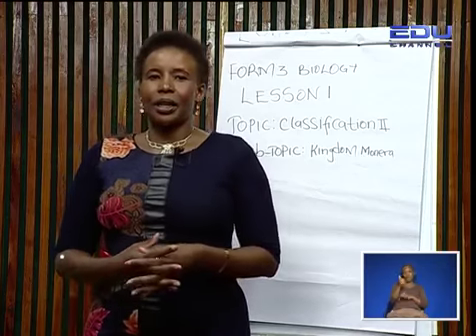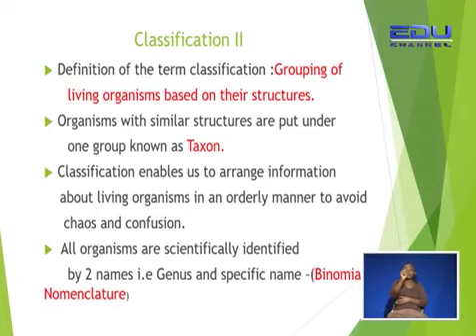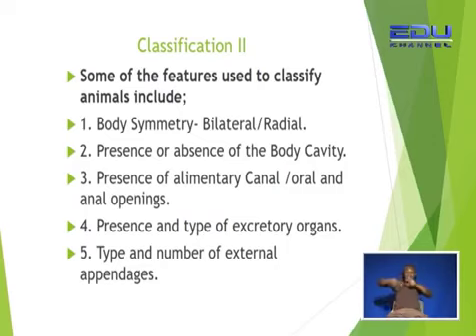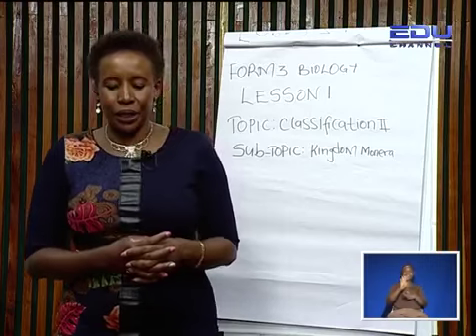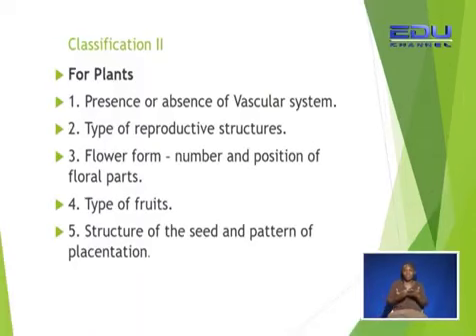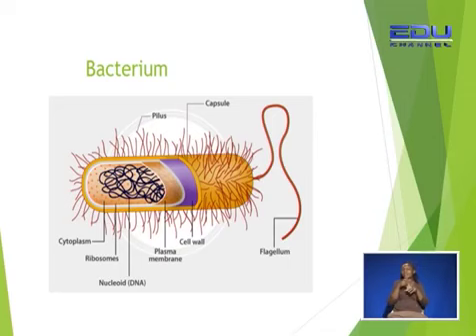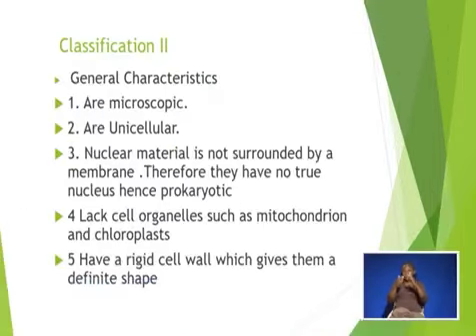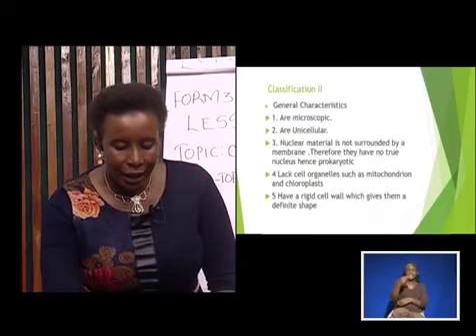KCSE Biology form 3